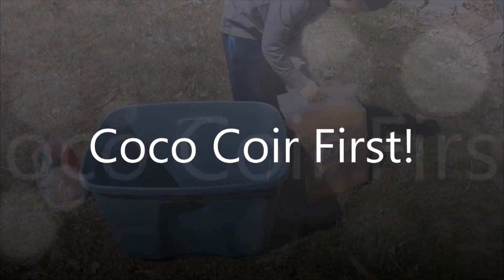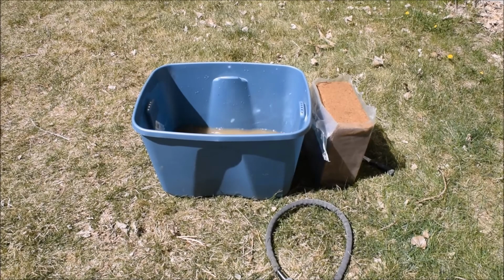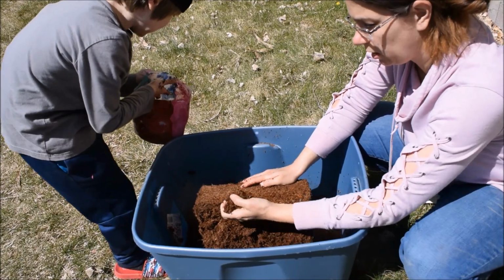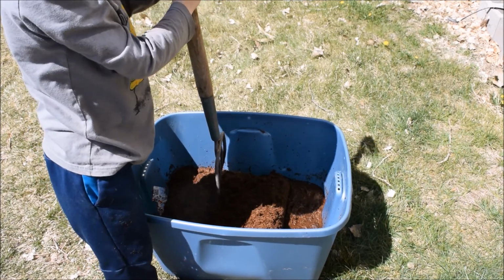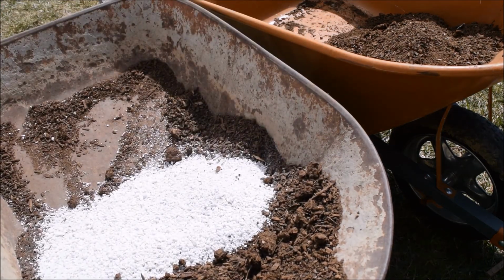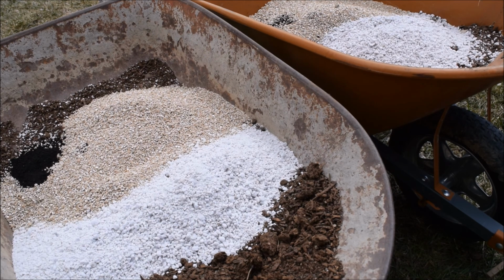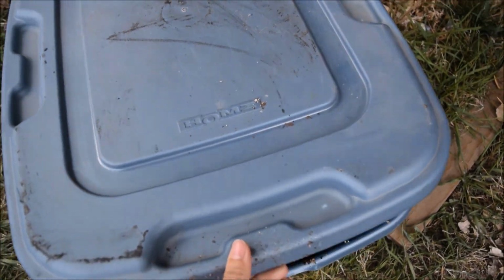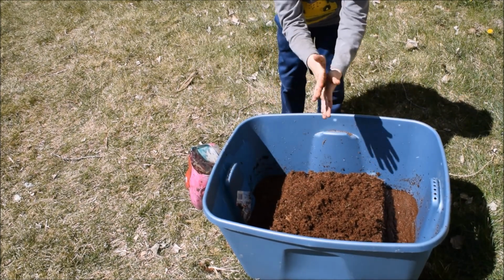Home Made Potting Mix- Vermiculite, Perlite, Coco Coir, And Compost- How To Rehydrate Coco Coir.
Today we are making home made potting mix using vermiculite, perlite, coco coir and compost!
First we rehydrate the big block of coco coir. This was just too much fun with my son! Then we used both of the wheelbarrows to mix A BUNCH of potting soil up.